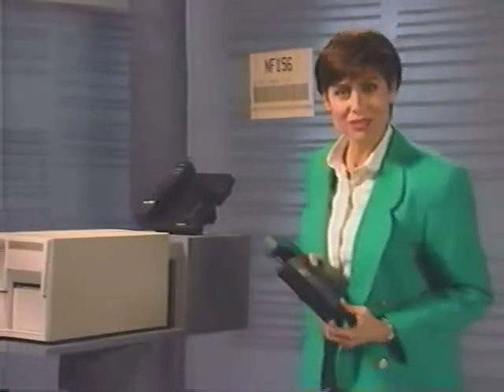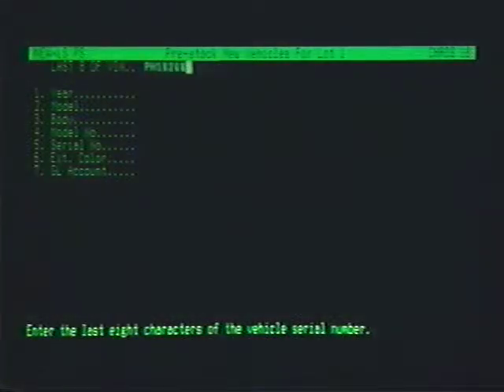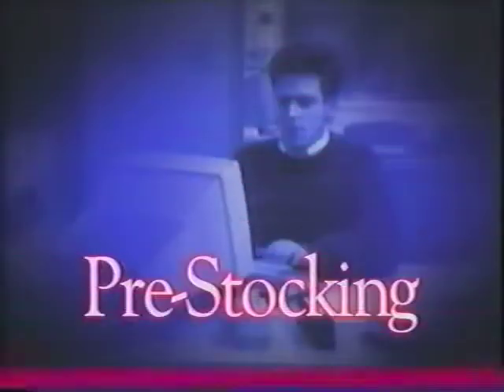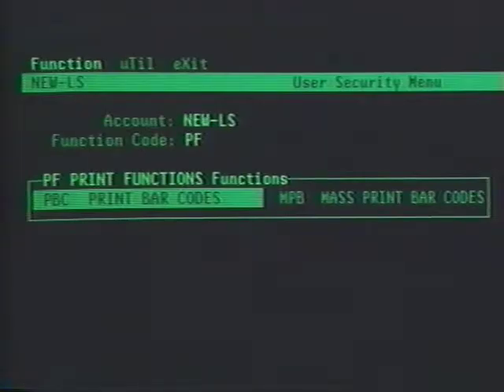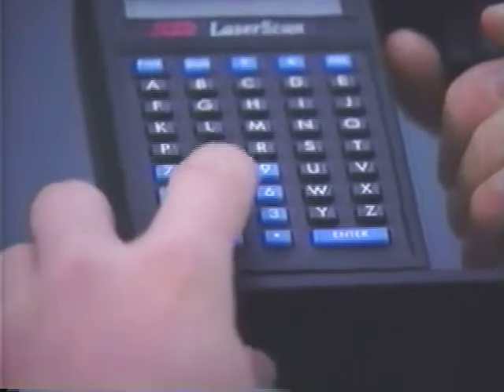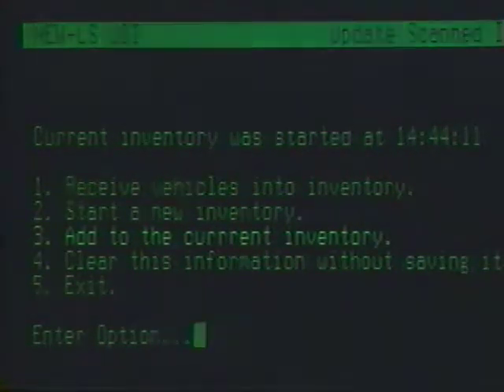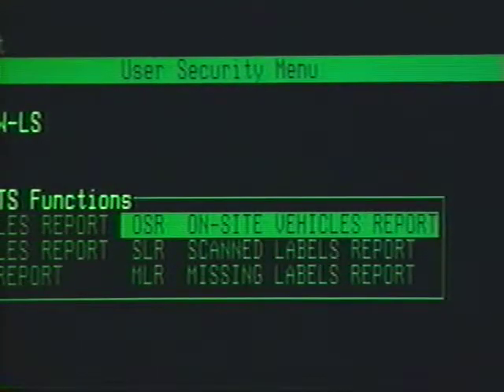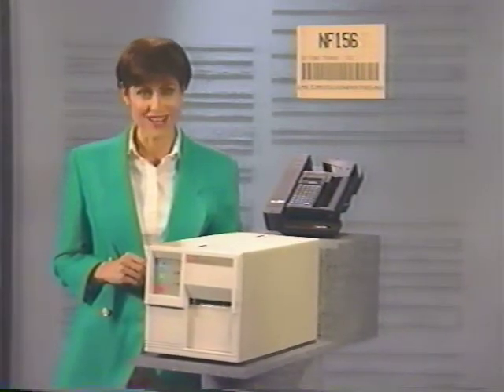ADP Automated Data Processing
ADP Automated Data Processing with Jan Brehm